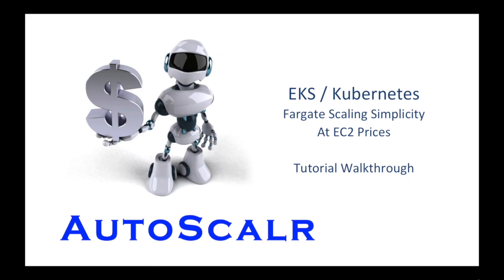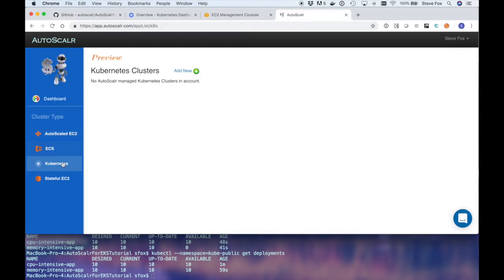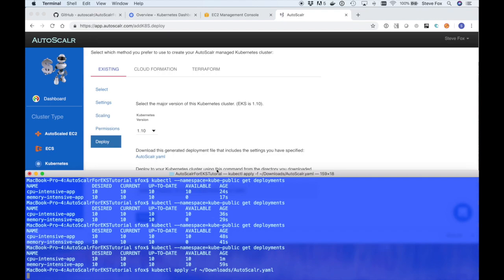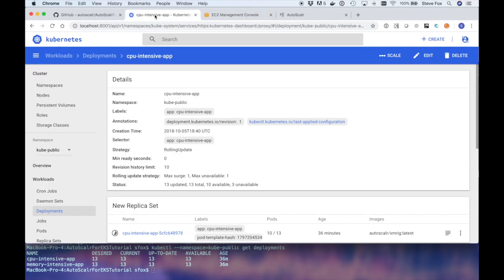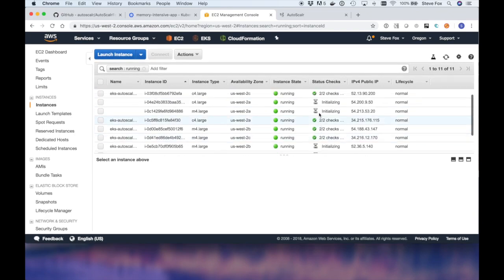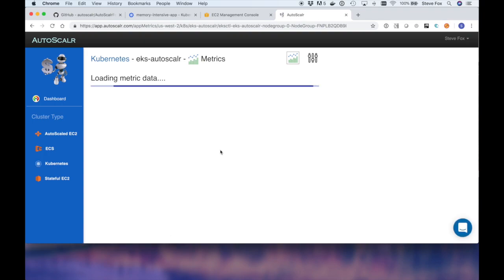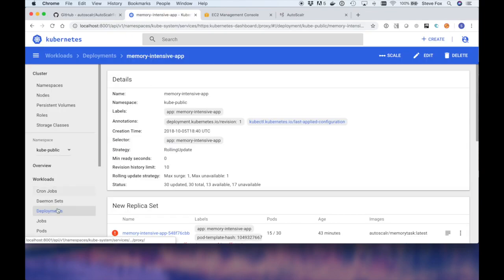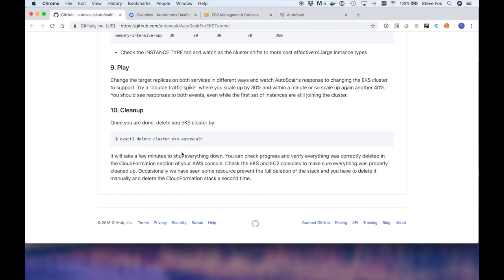AutoScalr for EKS Tutorial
Fargate Auto Scaling Simplicity for EKS At EC2 Price Points Tutorial